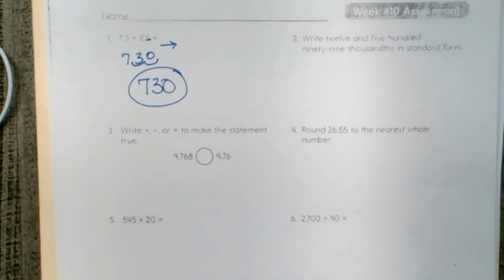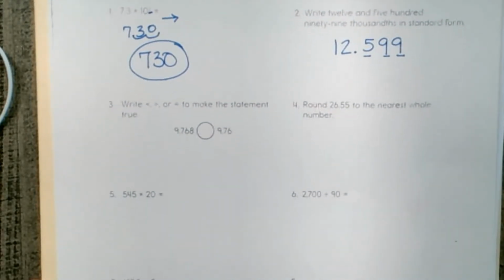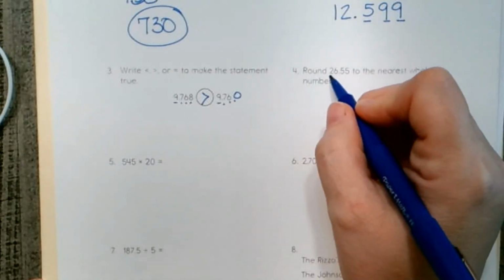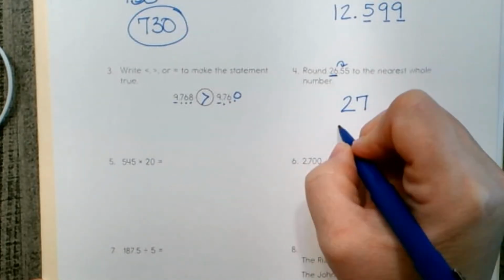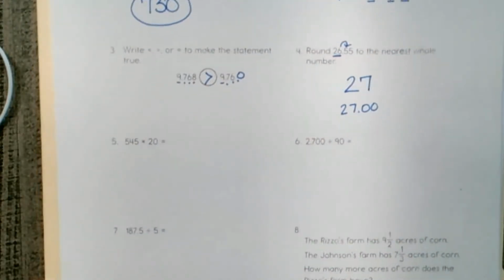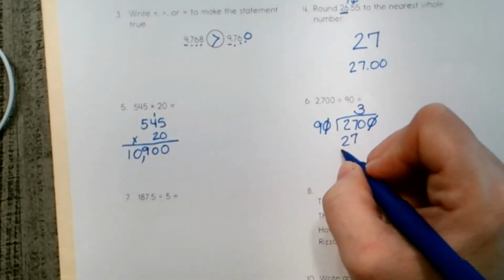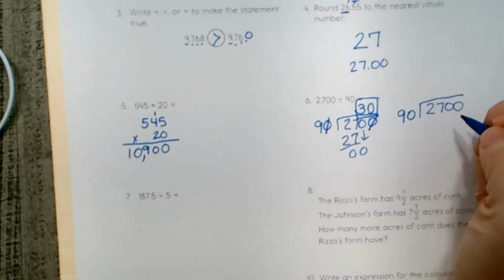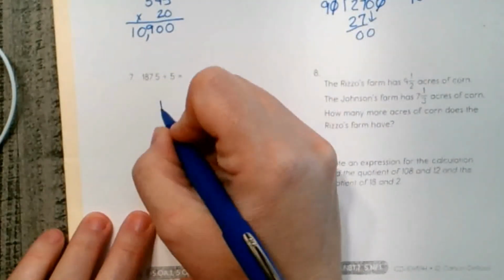Math Week 10 Assessment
Follow along as Mrs. Swafford checks Week 10 Math Morning Work